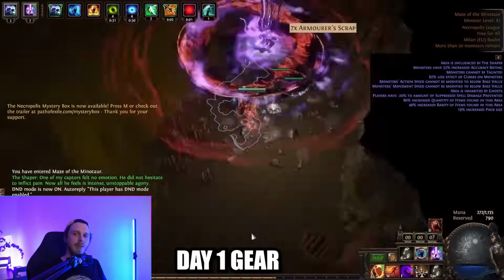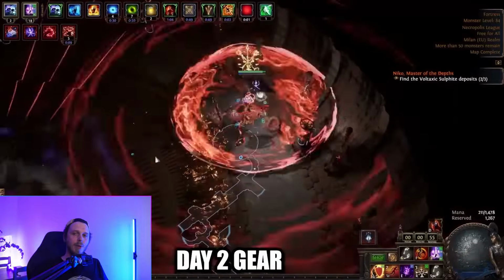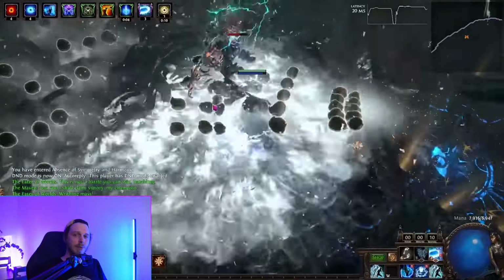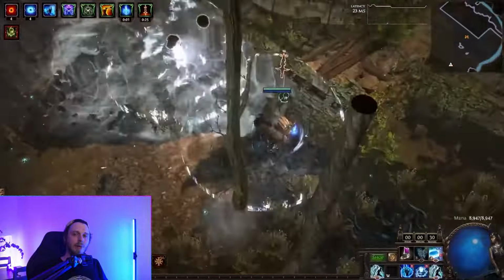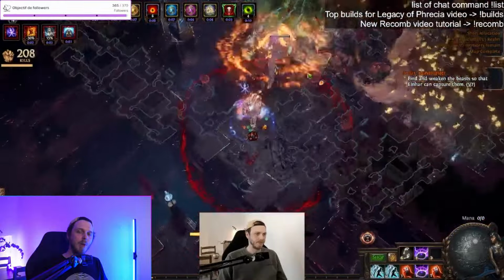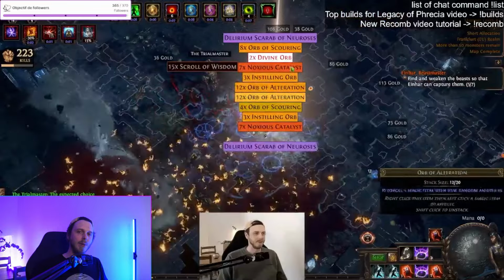Top League Starter Build for Private League Event - PoE 3.25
🔥 *PoB & Video Links Down Below* 🔥

### Build List

Regular Ascendancies:
- Lightning Strike Trickster (or slayer for life version in endgame) (regular melee build (claw or white wind) into Ephemoral Edge ES Stacking)

### ⏰ Timestamps
0:00 Intro
0:04 Video description
0:23 Lightning strike
01:00 Hexblast
01:29 Archamge
01:58 Haemorrhage
02:16 Righteous Fire
02:44 Cast When Stun
3:16 Life Stacker
04:18 Outro